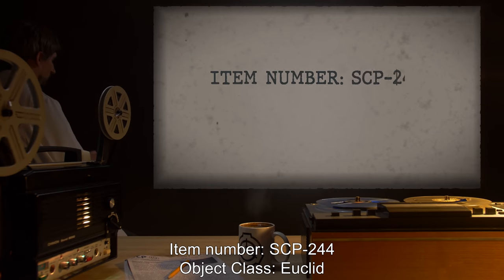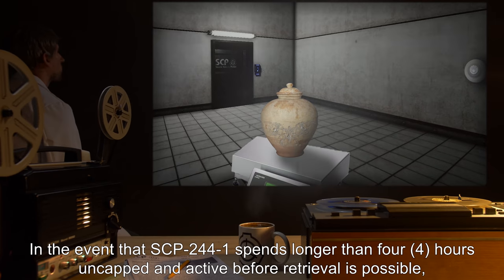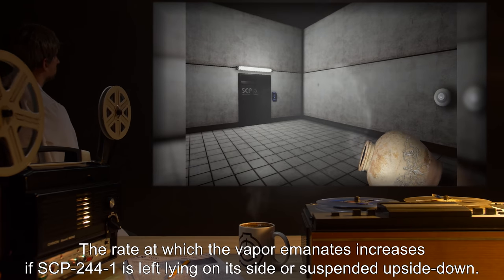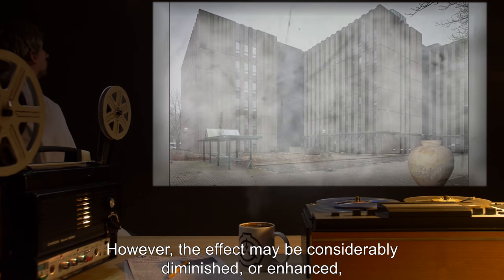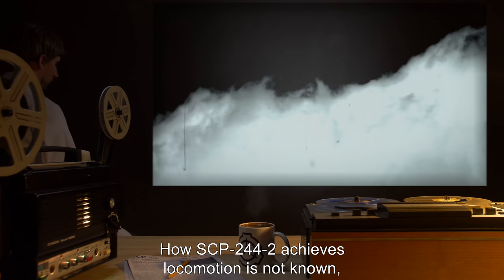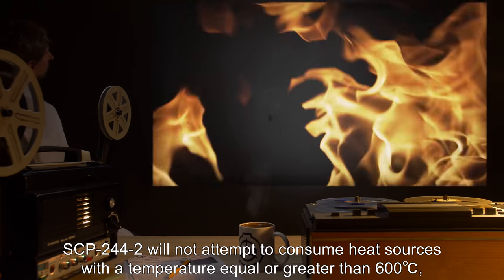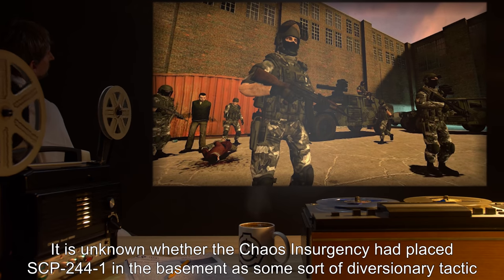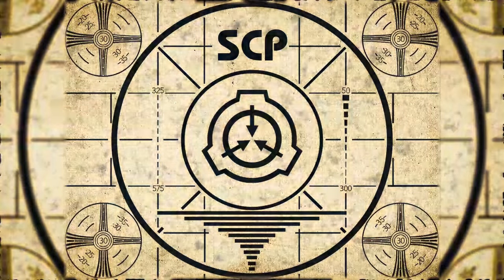SCP-244 | Ice Fog Jar (SCP Orientation)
Today we will be studying Item number SCP-244: Ice Fog Jar, Object class: Euclid.

SCP-244-1 is a Tunisian-style earthenware jar, made of common ceramics mixed with traces of [DATA EXPUNGED] and decorated with silver filigree. SCP-244-1 includes a cap of identical make and style to the jar itself.
When SCP-244-1 is uncapped, condensed water vapor, identical in composition to ice fog (with a temperature of -37℃ and 125% humidity), will flow from its mouth.
Over time, this fog will disperse through whatever area SCP-244-1 is in, lowering ambient temperatures and raising humidity levels proportionally. In any space where SCP-244-1 has changed the environmental temperature and humidity to -37℃ and a 125% humidity, there is a chance of encountering SCP-244-2.

SCP-244-2 is a mobile gaseous entity, visible only as a dense cloud of greyish fog. SCP-244-2 is attracted to any source of heat energy, and will move to envelop such sources. Because of SCP-244-2's own inordinately cold internal temperature, any object that comes into direct contact with it usually flash-freezes.
Biological heat sources (including humans) are invariably killed by the flash-freezing effect.

and released under Creative Commons Sharealike 3.0. Contributor: MalcolmMacLean

Artist:Niba01